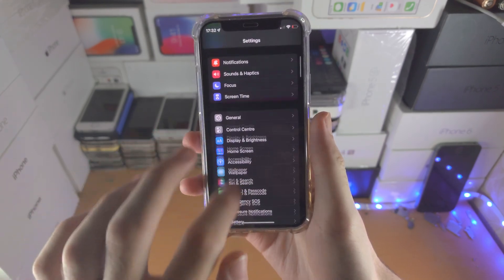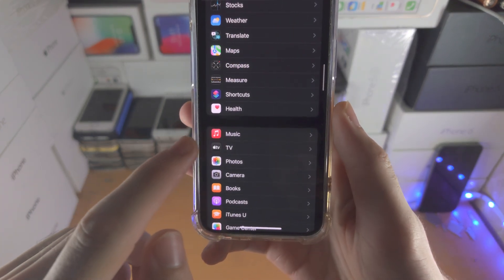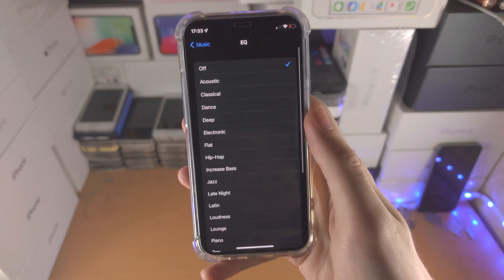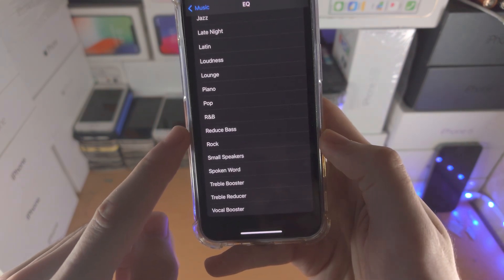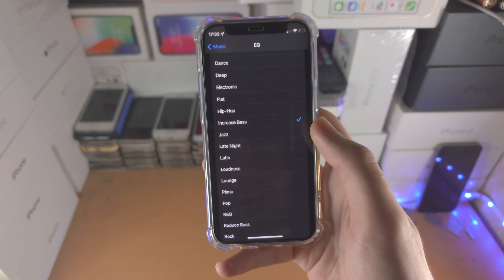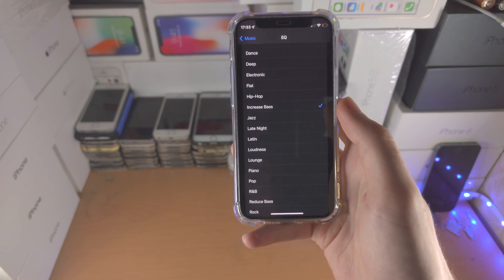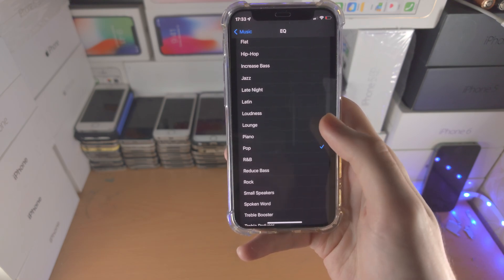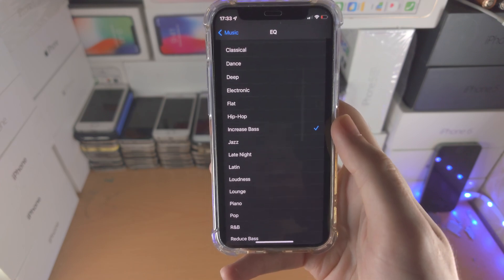ANY iPhone How To Add Bass to a Song!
iPhone bass increaser settings | How to add bass to a song on iPhone! Do you own the iPhone and want to add bass to a song? If so, this video is for you! I will teach you how to add bass to a song on iPhone in this tutorial. By the end of this guide, you will be able to add bass to a song on your iPhone!